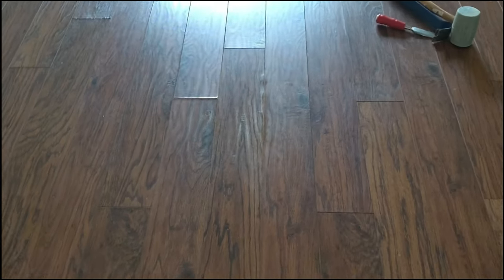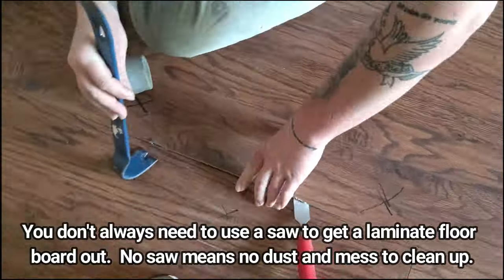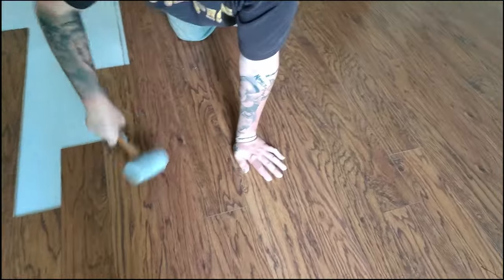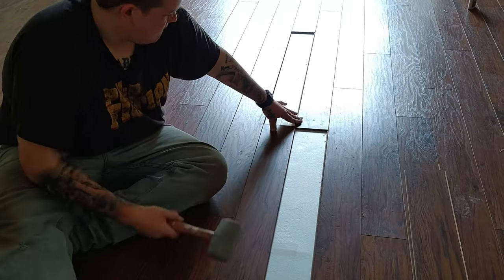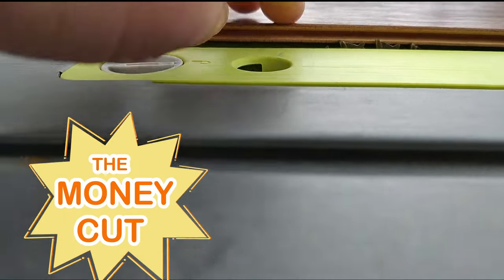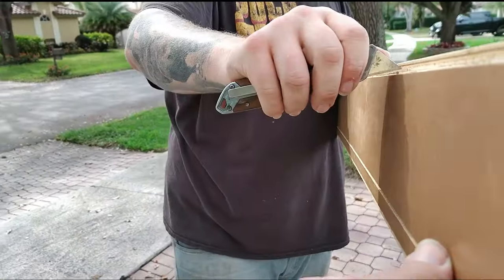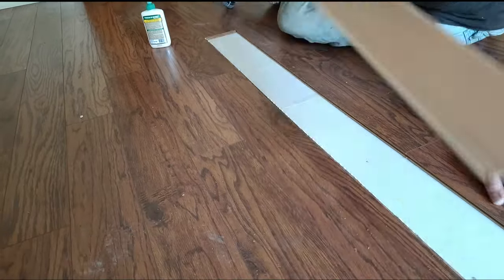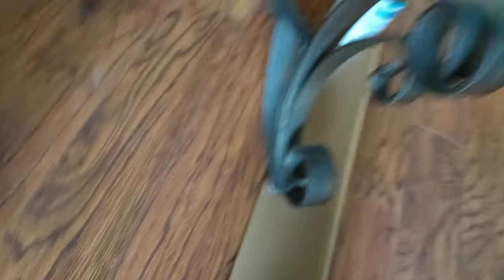Damaged Laminate Flooring Repair - DIY - How to Fix Water Damaged Laminate Flooring - Pet Pee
How to repair laminate flooring.  Whether it water damage, pet urine or even scratched boards like on this project this video will show you how we fix a damaged laminate floor.  I show you start to finish an easy way to take your floor apart and take out the damaged boards.  I've been a flooring contractor for almost 30 years and this is a simple technique that I've developed.  I hope it helps you fix your floor.
I also have tons of videos on how to install all different styles of flooring if you really want to learn to install flooring properly.
I also have links for all the tools we use to complete these jobs at the bottom of this description so please check them out and be sure to click on our links if the want to help support us.
   I love what do and I love helping people with my videos.  If you have any really important questions be sure and comment on the video, but the BEST way to contact me for a job or a question is to send me a text.  My number is in the beginning of all my videos.
We also have a ton of flooring reviews as well as how to videos.

6mill poly moisture barrier (great 12" size)

TAPPING BLOCK

MY MALLET

VIDEO EQUIPMENT:
Wireless Mic
Camera